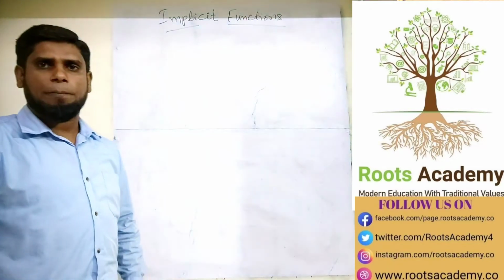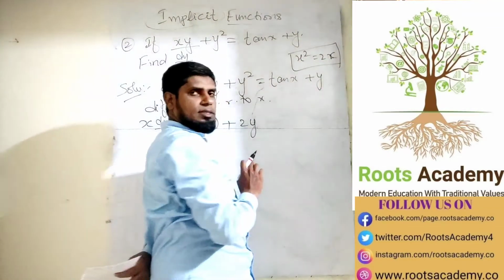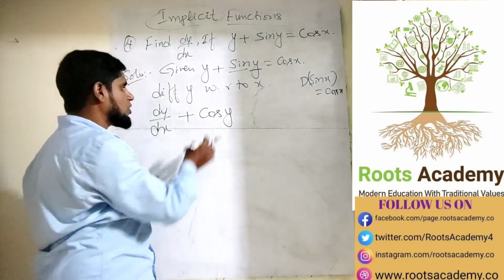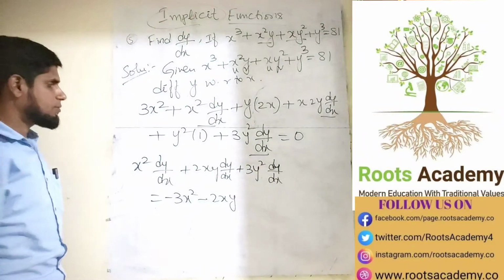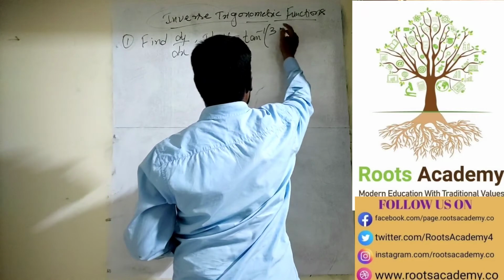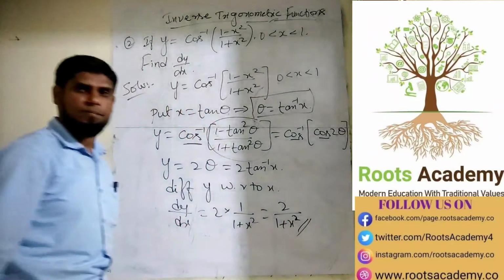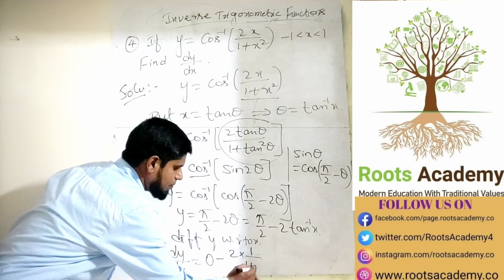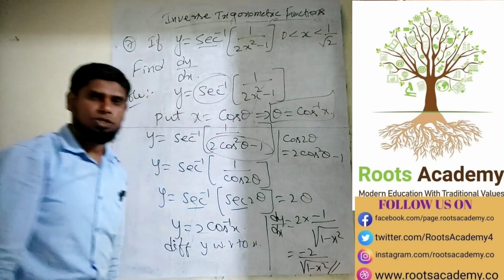DIFFERENTIATION part -2, 2nd puc mathematics by IKS sir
In this video I have explained the concepts of Implicit functions and Inverse Trigonometric Functions.